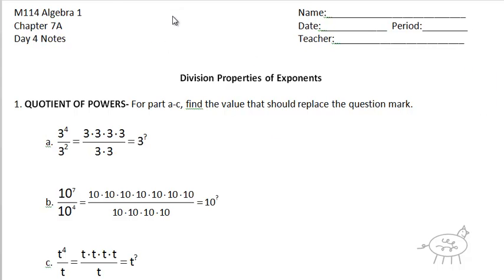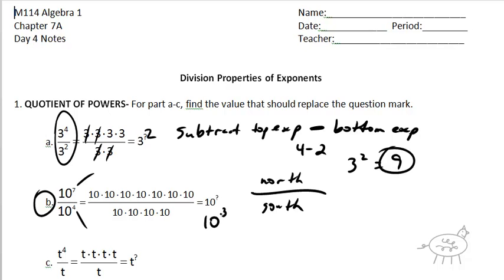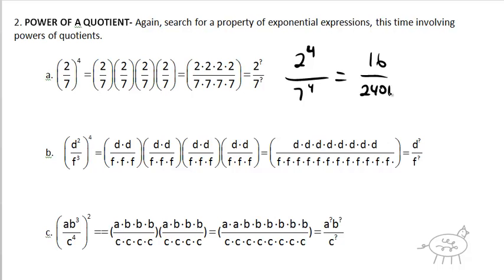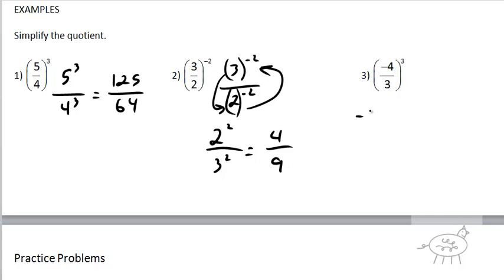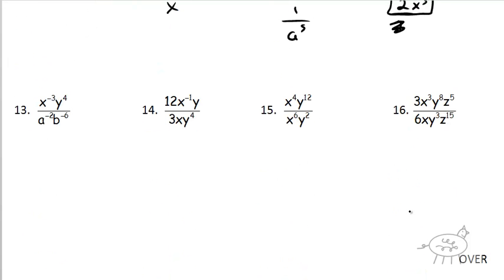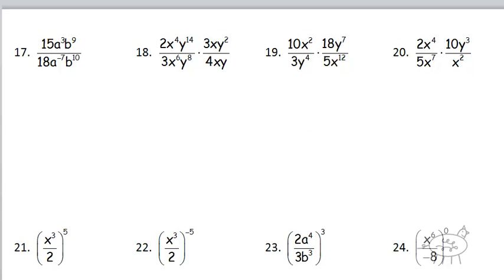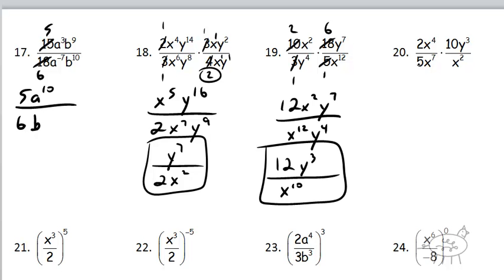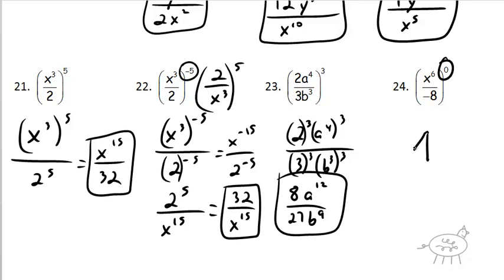M114 Ch 7A Day 4 Notes